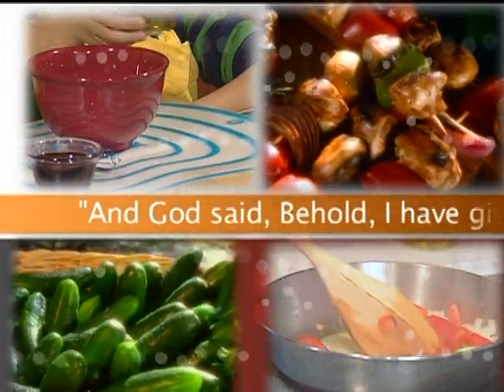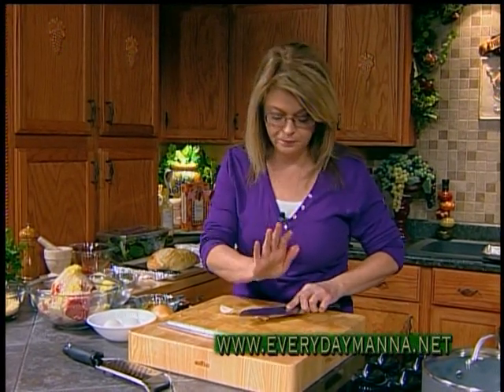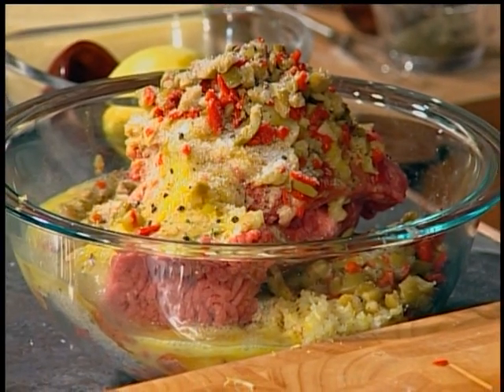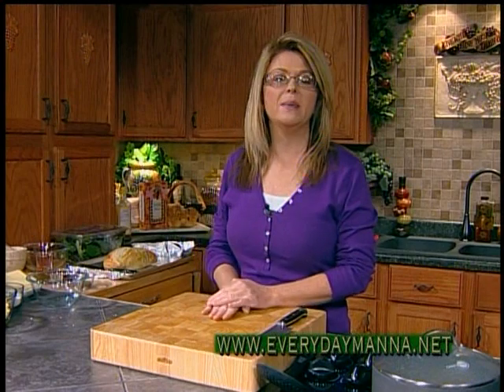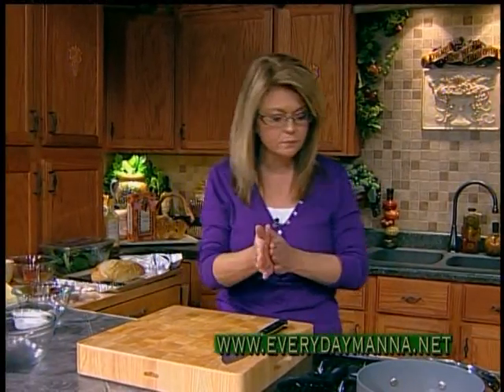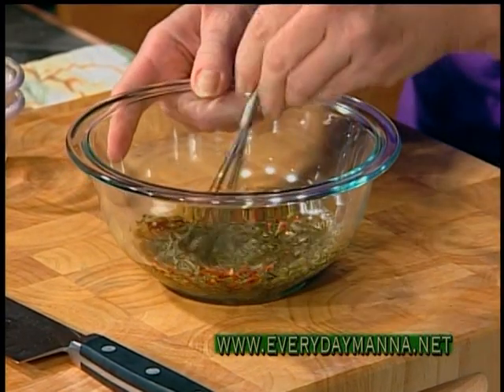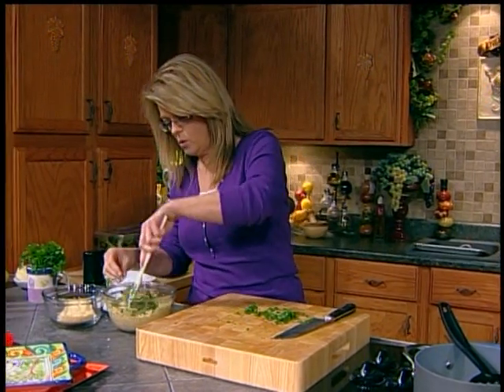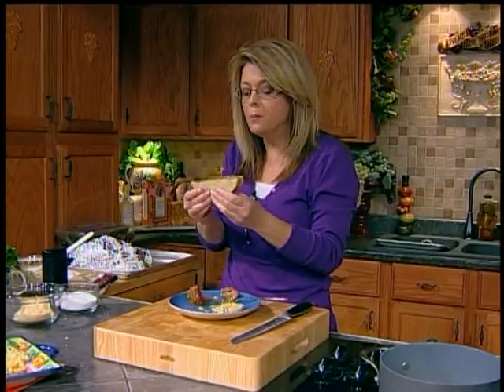Everyday Manna with Lisa Smith: Greek Meatballs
Program #1126

Today's Menu:
Greek Meatballs
Orzo with Parmesan Cheese
Loaf Bread with Herb Spread